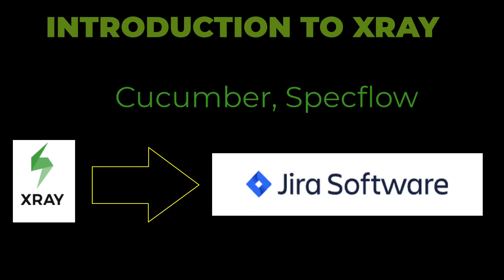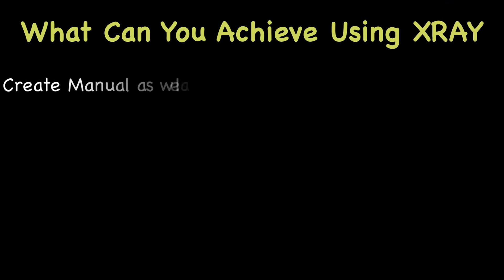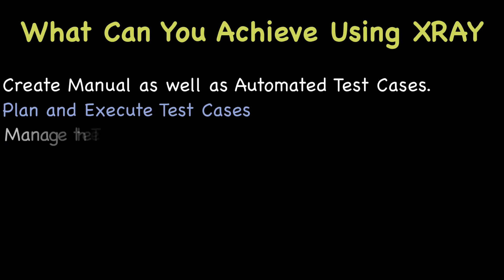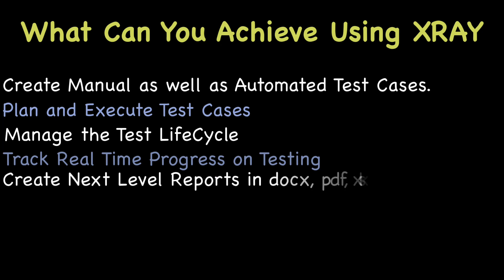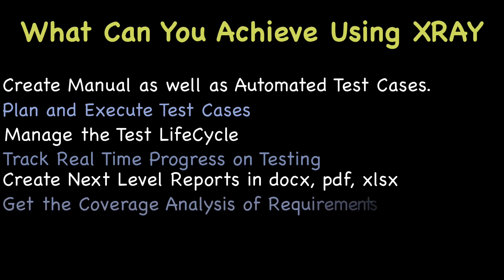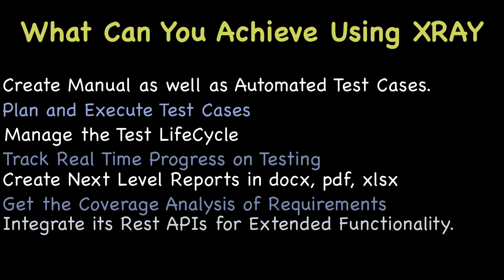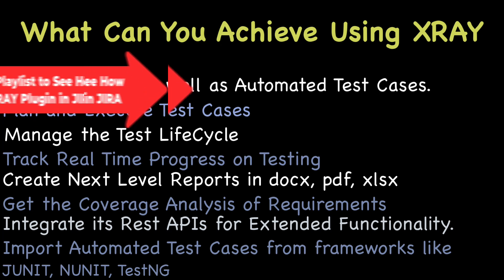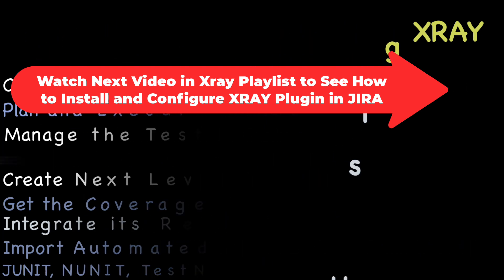Jira Xray Tutorial #1 | What is JIRA XRAY | Test Management in Jira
This Video Series Will Help You Understand the Basics of Testing and Implement the Same Concepts in Jira using Xray App.

In This Video Learn About :
What is Xray
How To Use Xray for Full Test Management in Jira
Learn What Can be Achieved Using Xray with Jira